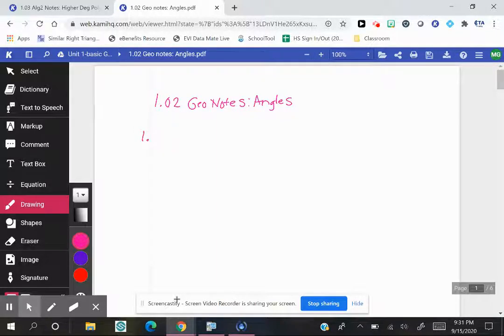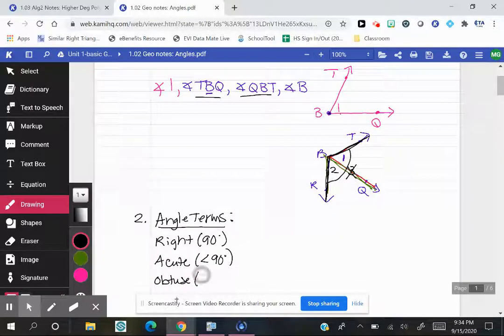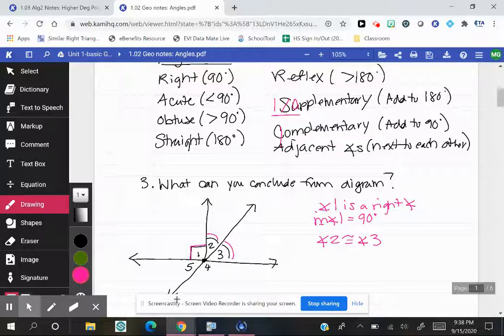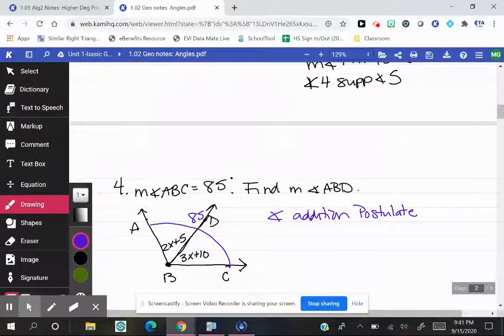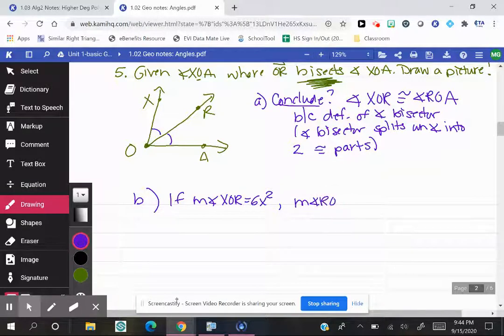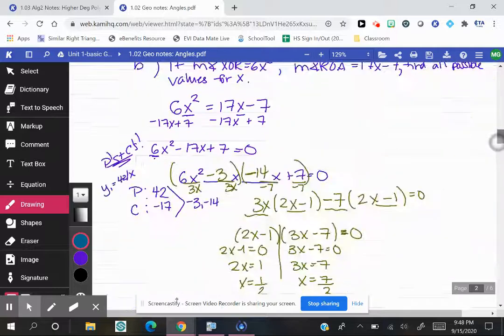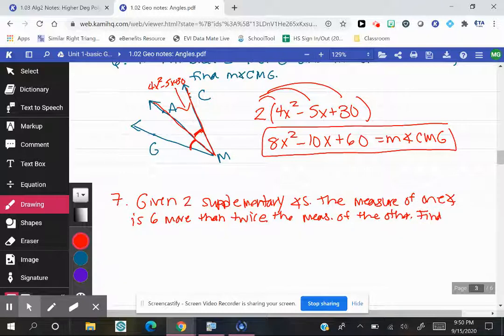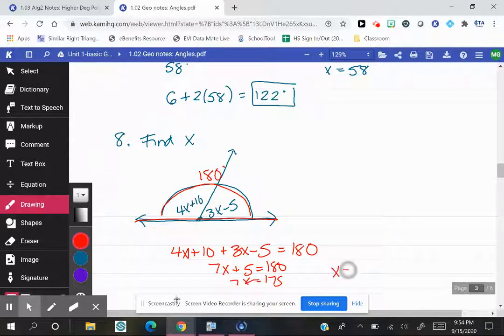1.02 Geo Notes: Angles